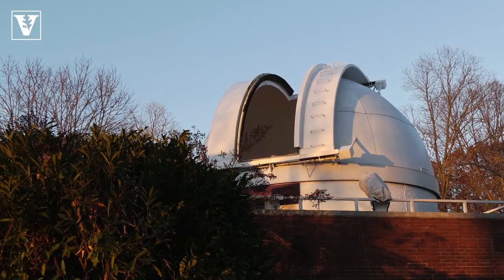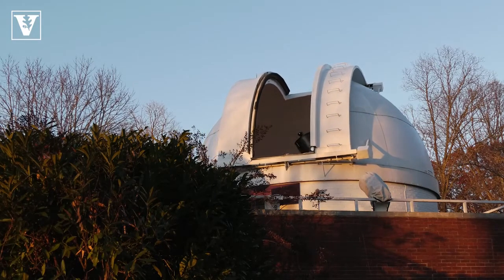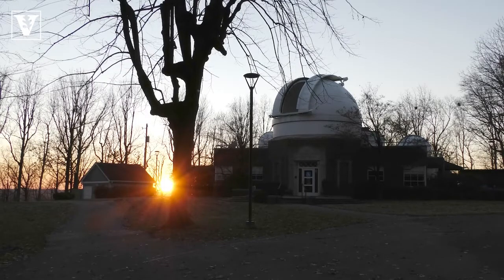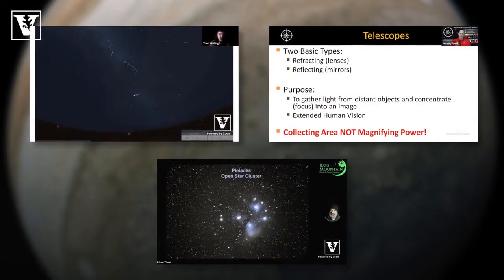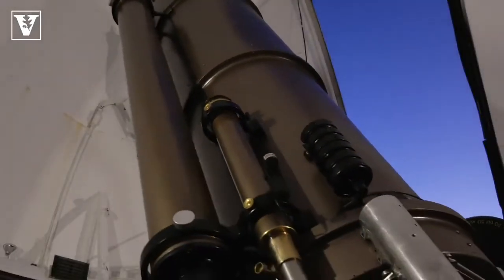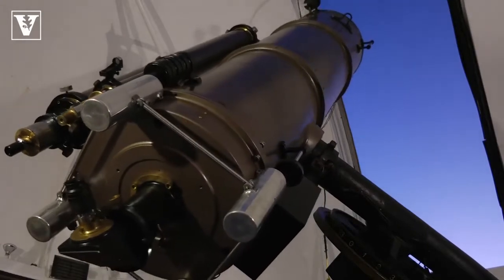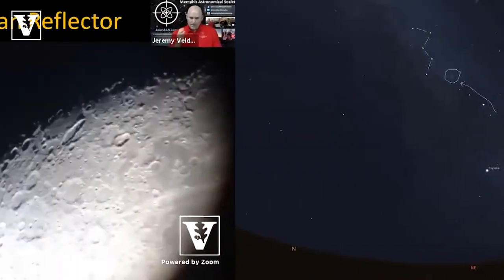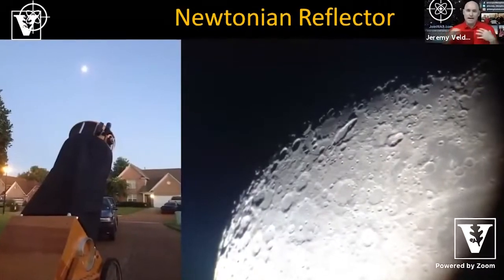What is a Vanderbilt Dyer Observatory virtual star party? Dyer Director Dr. Billy Teets Explains.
“What is a virtual star party?"

Vanderbilt Dyer Observatory’s Director, Dr. Billy Teets, gives an overview of what to expect at these astronomical online events.